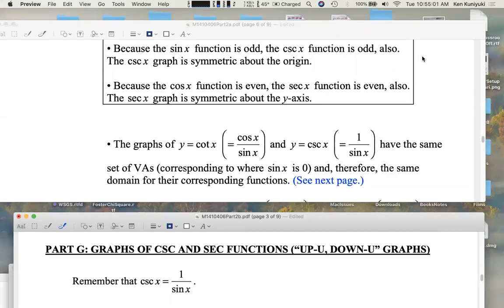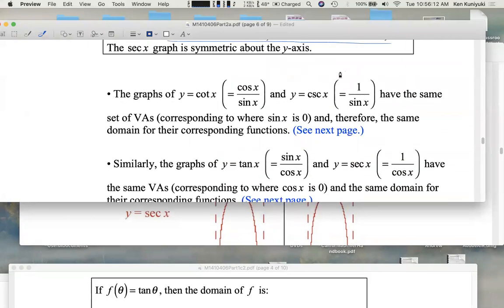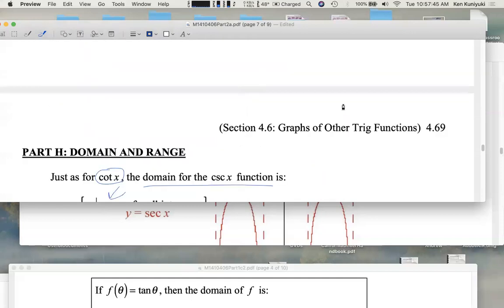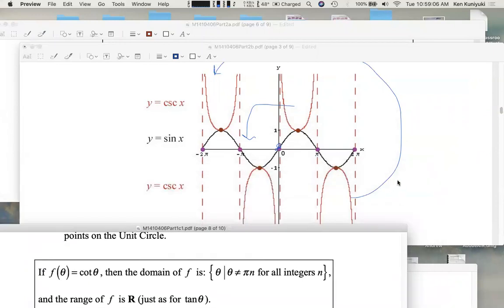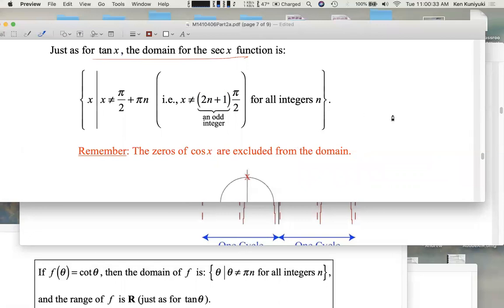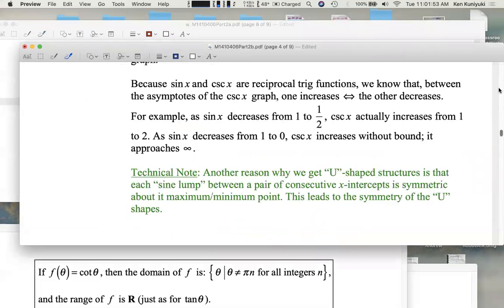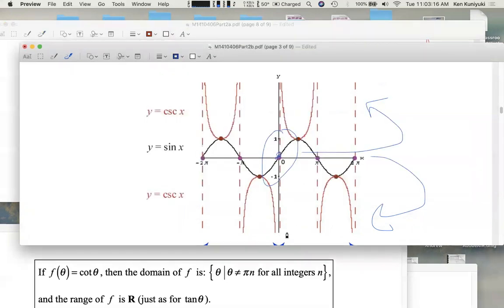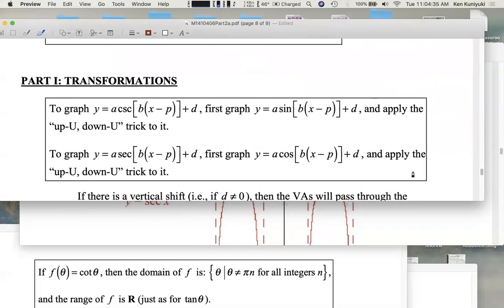Math 141, Day 18, Part 6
Section 4.6: Graphs of Other Trig Functions: csc(x) and sec(x): Symmetry, Domain, Range, Vertical Asymptotes (VAs)